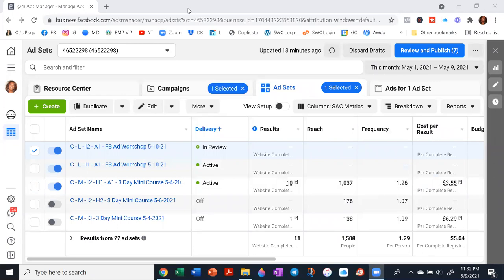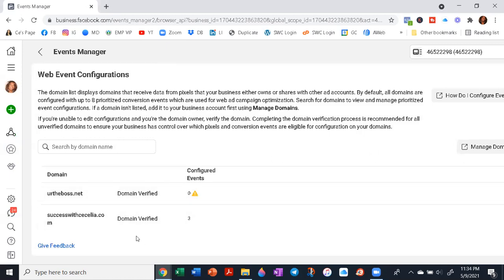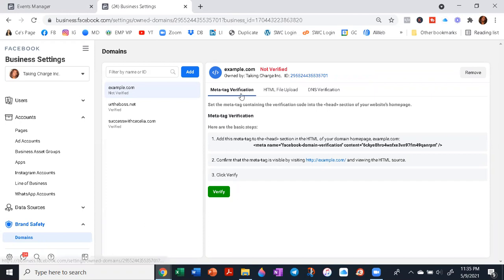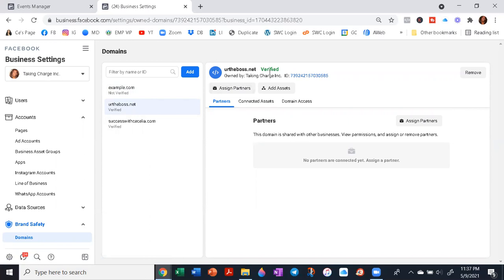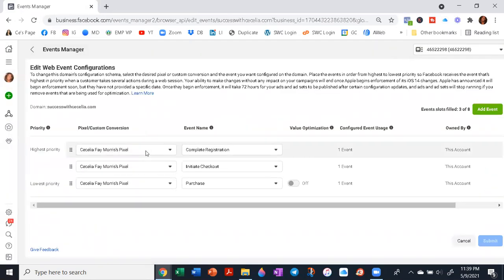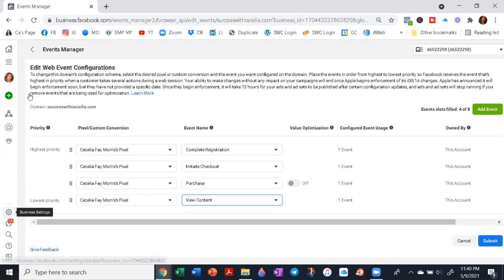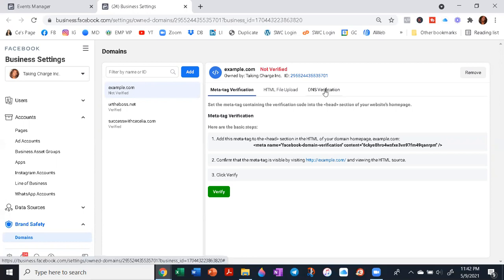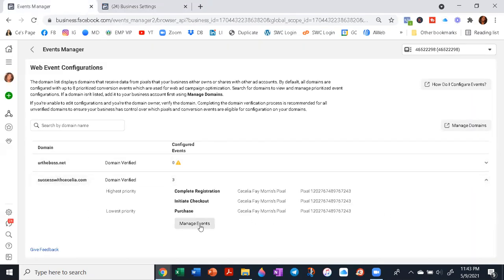Are Facebook and Apple Fighting? How to Combat iOS14! (Everything will be OK...)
💥 Free ‘How to Run Facebook Ads’ Training 💥

The changes are not as serious as you think and in this video you will get step-by-step instructions to make sure you ads run and your business is protected.

From Confusion To Clarity With Your Facebook™ Ads
Learn How To Find and Attract Your Ideal Client to Convert Them Into Leads and Sales With Your Message